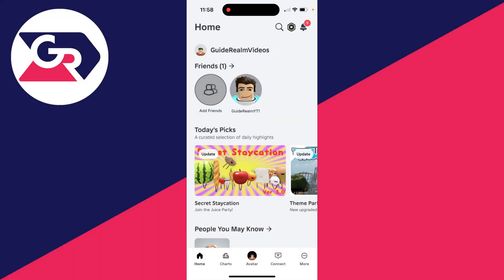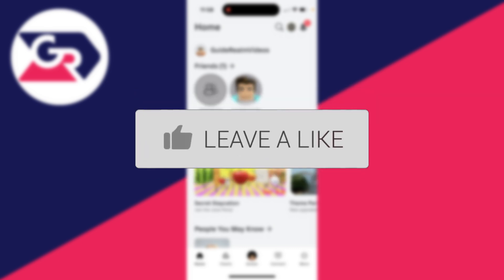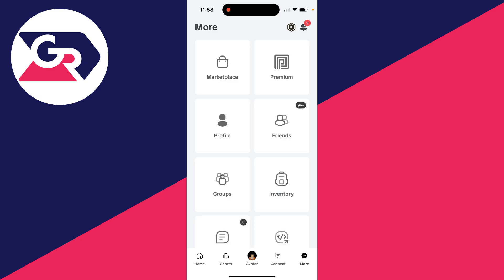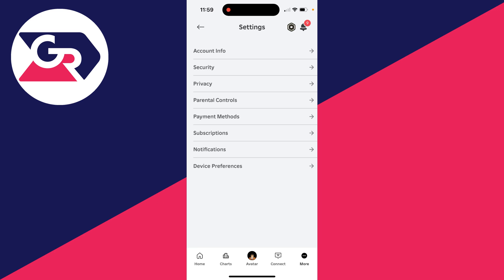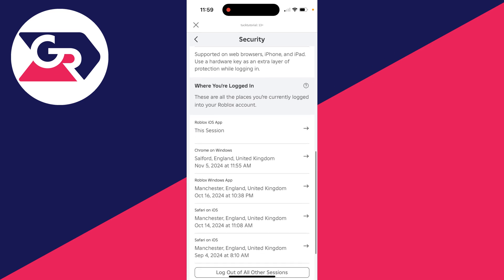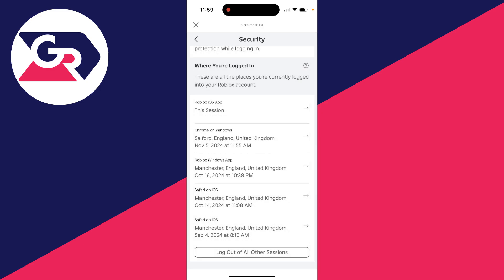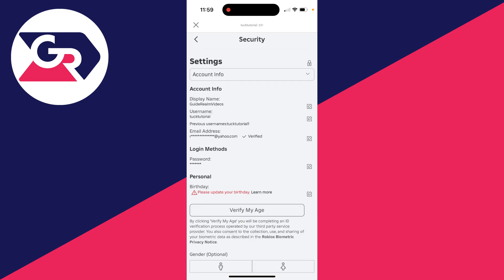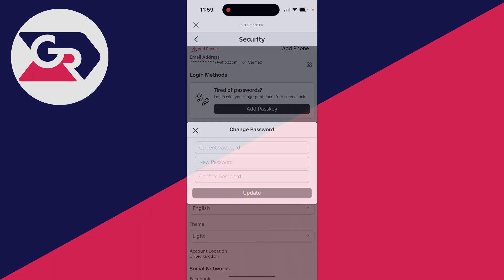How To Log Someone Out Of Roblox Account - Full Guide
Learn how to log someone out of roblox account in this video.

GuideRealm